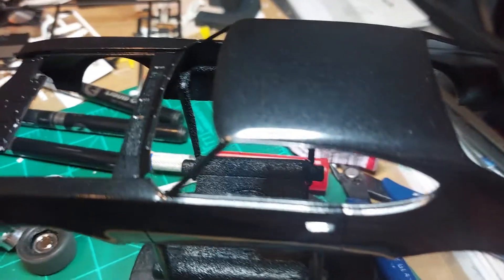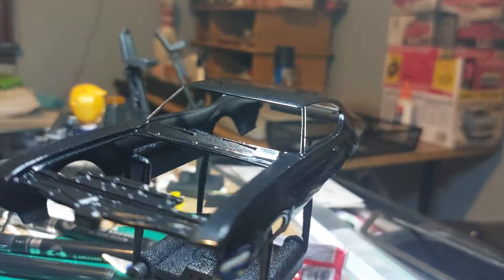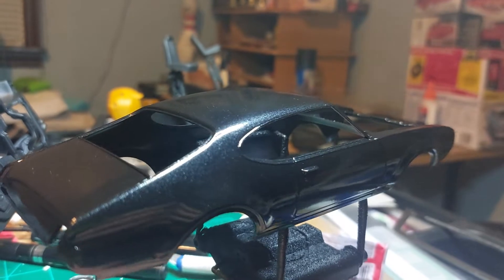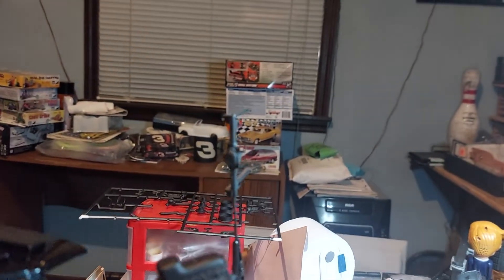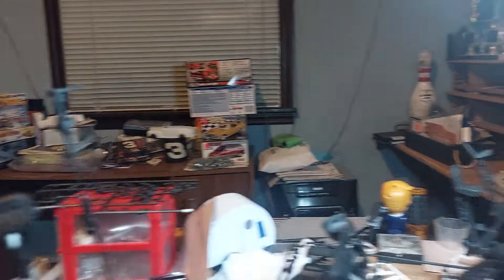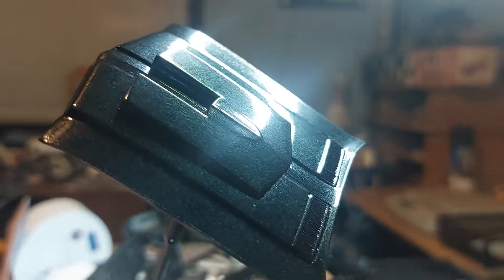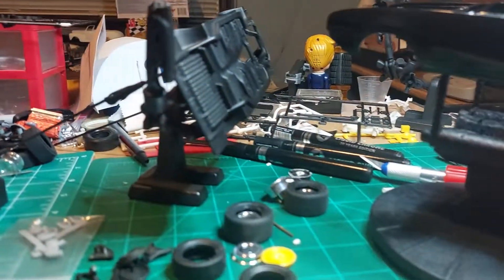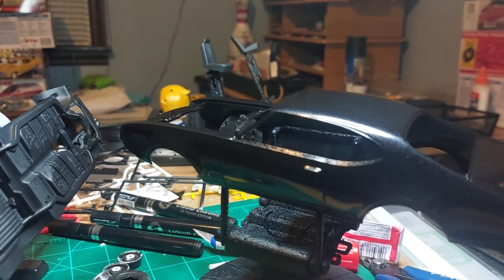AMT 1969 Oldsmobile Cutlass build